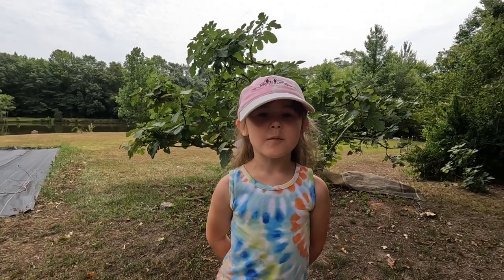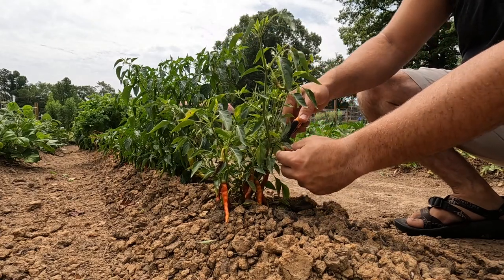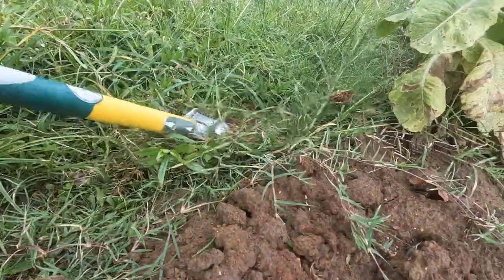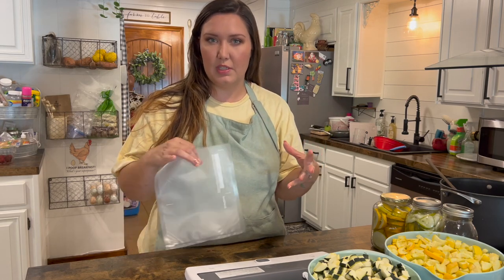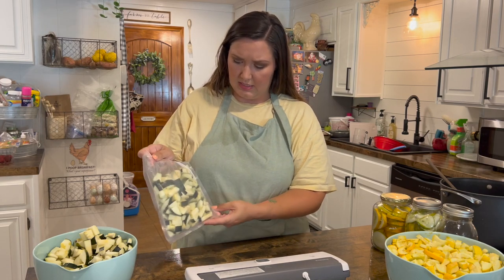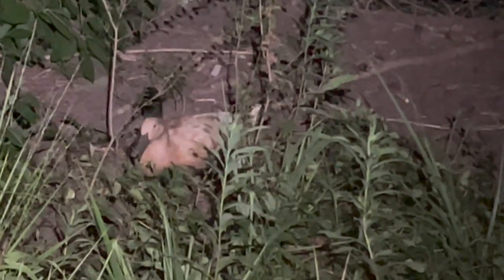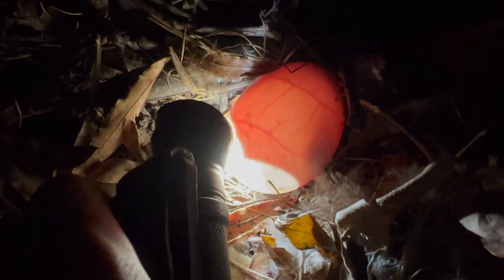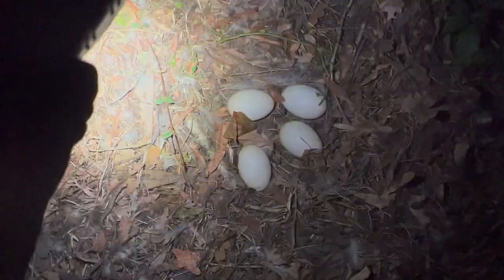Will we have more baby ducks on the farm? Prepping Squash for the Freezer & Planting Sweet Potatoes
The mockingbird eggs we've been watching in a nest in our fig tree hatched! Join us on the farm for some sweet potato planting and squash freezing!